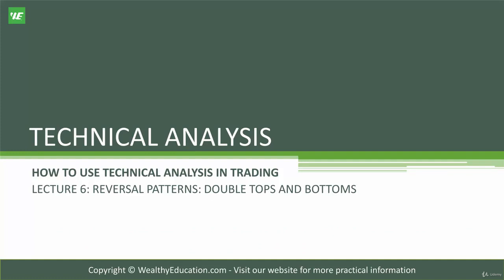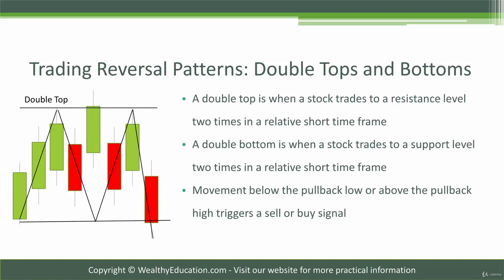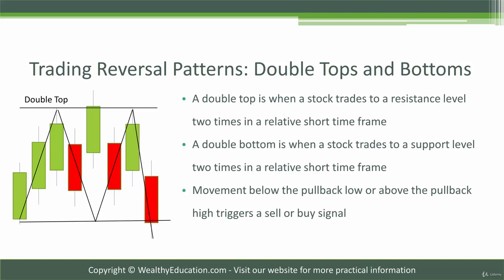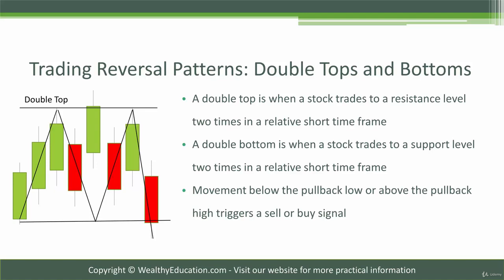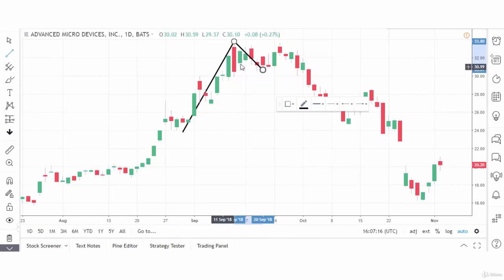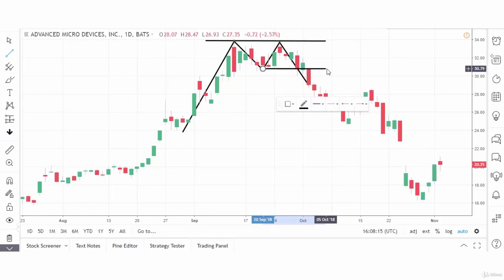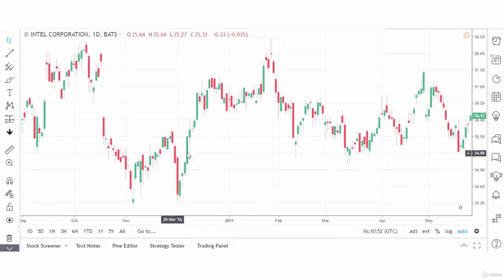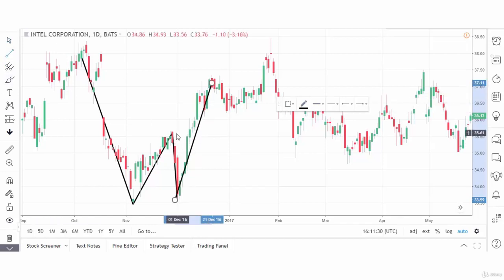Learning technical analysis(3)